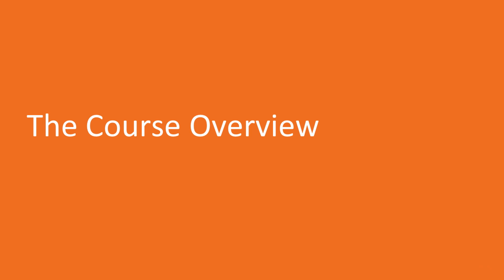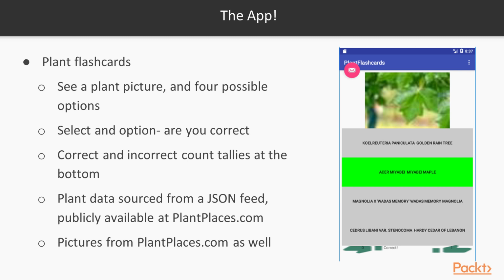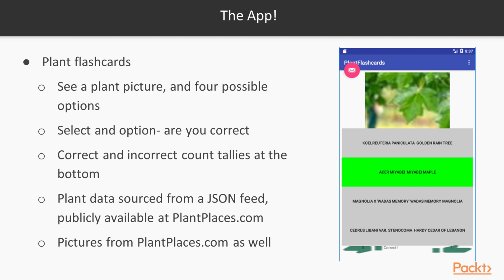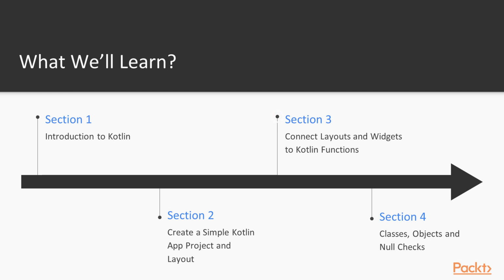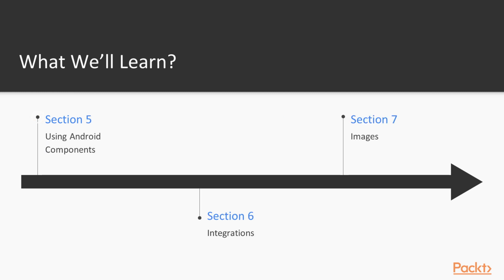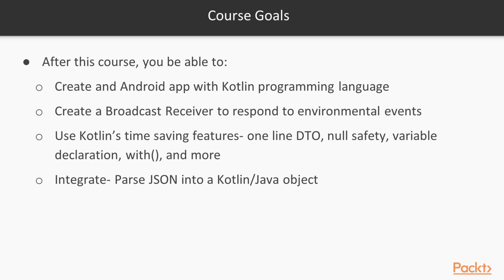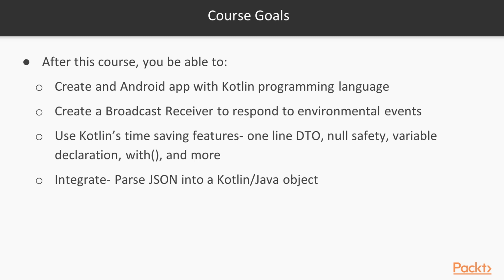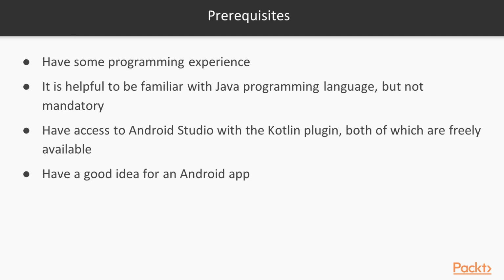Learn Kotlin by Developing Android Apps : The Course Overview | packtpub.com